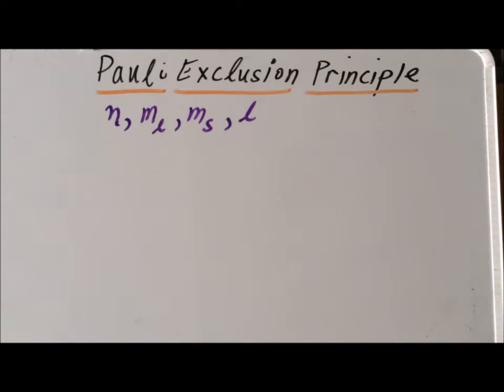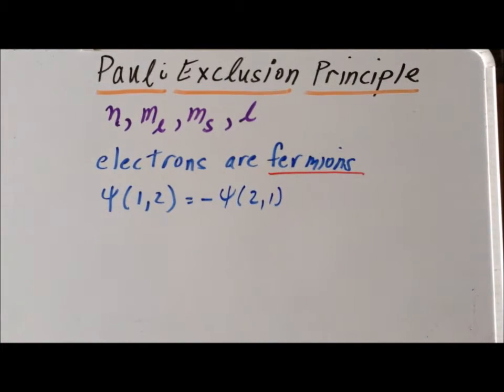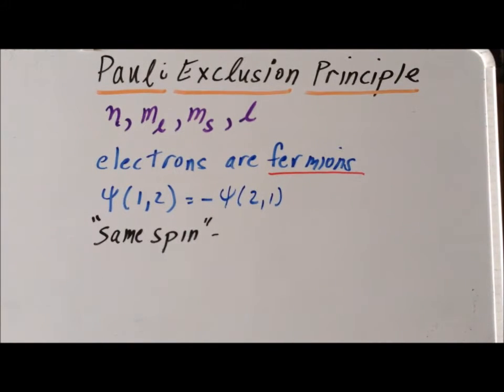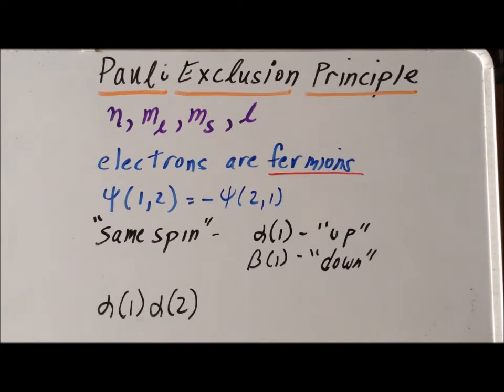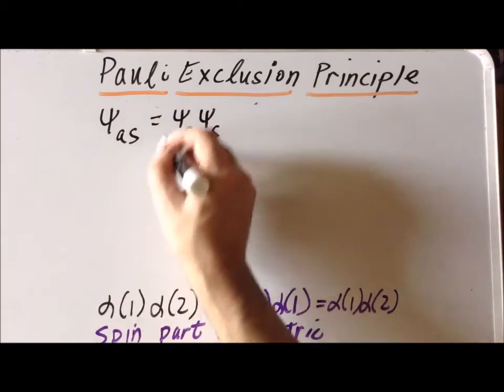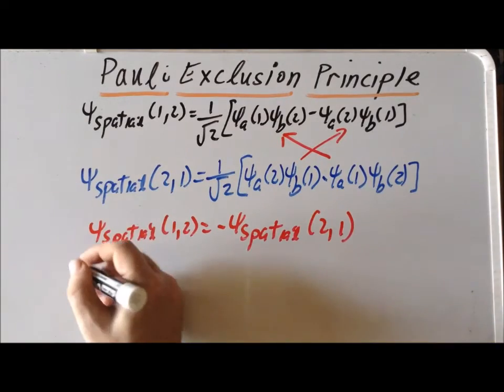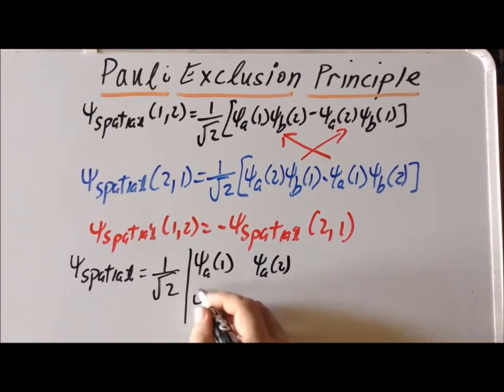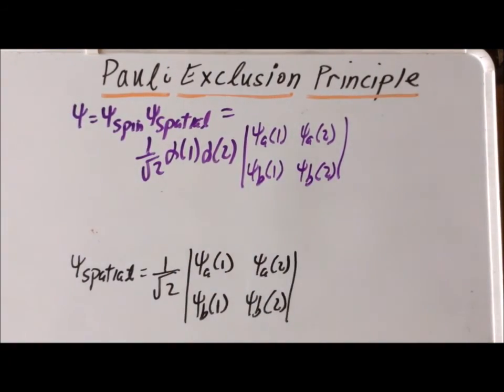Pauli exclusion principle proof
00:08   The four (4) quantum numbers
01:00   Antisymmetry of fermions
02:19   Spin eigenfunctions α and β
03:00   "Spin part" of wavefunction
04:25   "Spatial part" of wavefunction
06:03   Assume electrons in different orbitals
07:56   Show that spatial part is anti-symmetric
10:03   Write spatial part as 2 × 2 determinant
10:30   Evaluation of 2 × 2 determinants
11:20   Write total wavefunction as product of spatial and spin parts
12:17   Assume two (different) electron orbitals merge into one
13:44   Show that wavefunction becomes 0

Proof of the Pauli exclusion principle, that two (2) electrons with the same spin can not simultaneously occupy the same orbital. Note that Wolfgang Pauli was awarded the 1945 Nobel Prize in Physics.